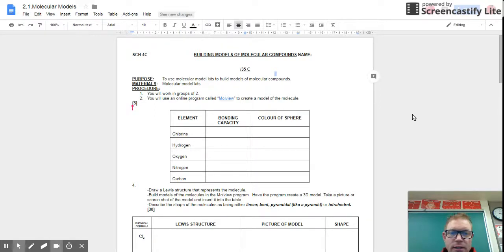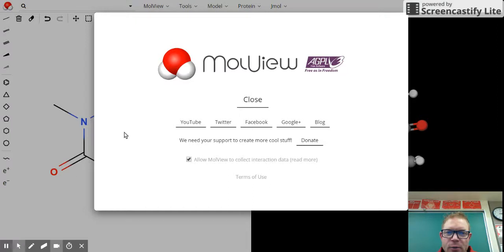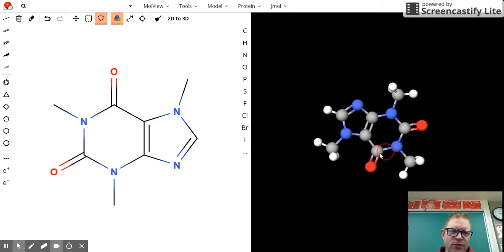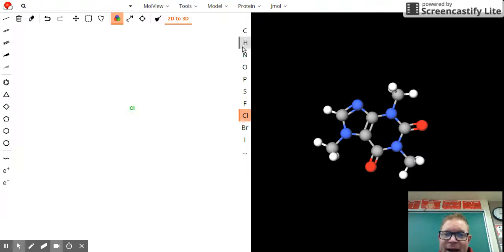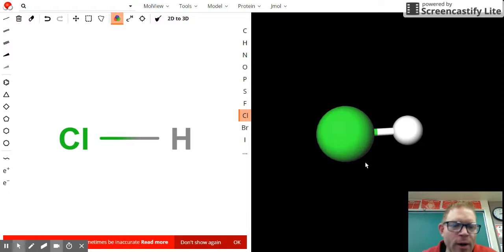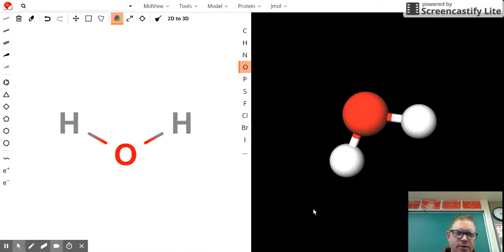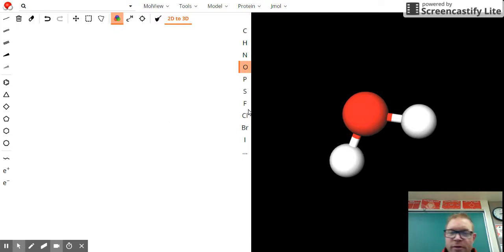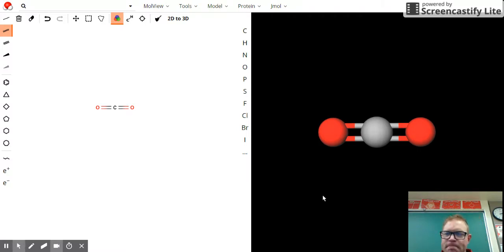Using Molview to make Molecular Models